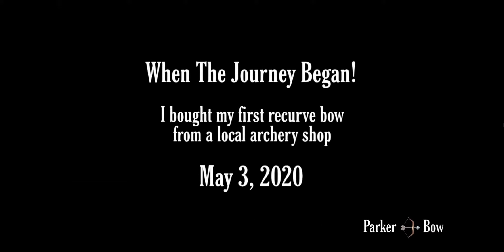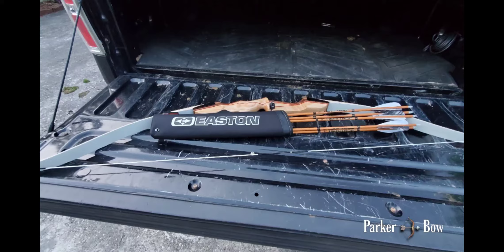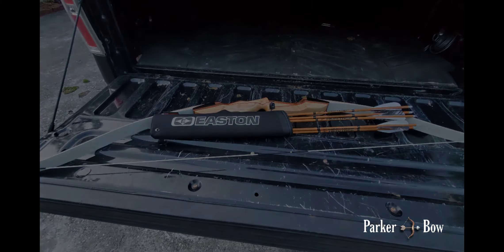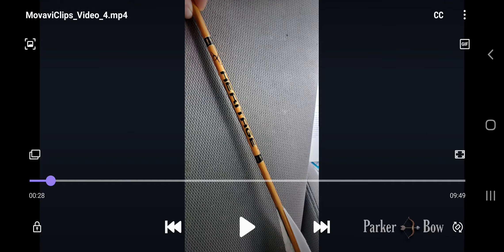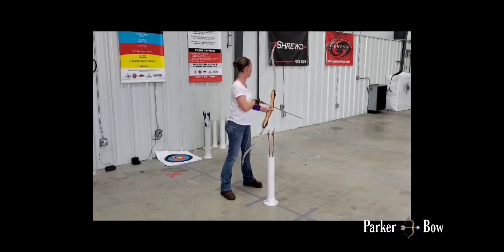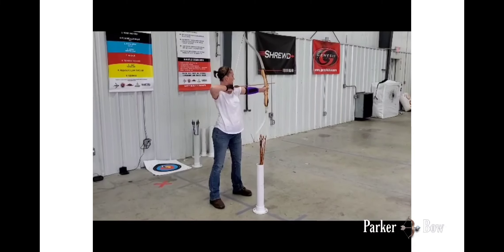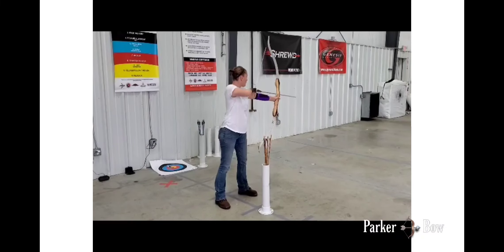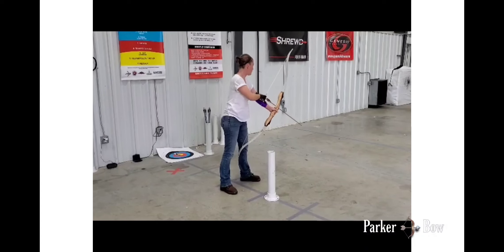Recurve Archery | TIPS: Week 1 Intro to Traditional Recurve Archery | Parker & Bow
Welcome to my world of traditional recurve archery! Follow along for quick tips and tricks I've learned to become a better traditional archer! Let's take this journey together! See ya on the range and field!